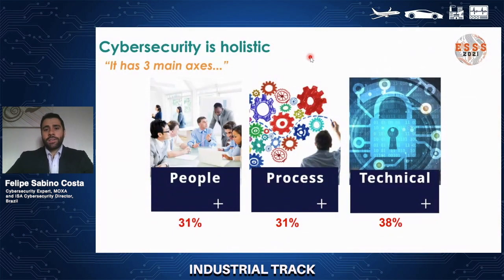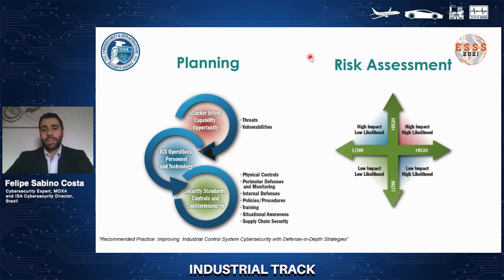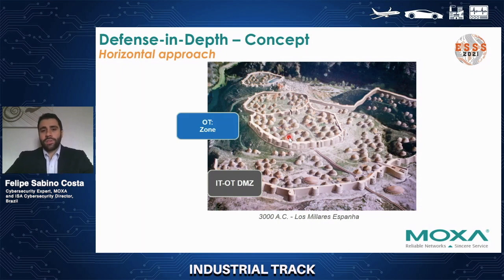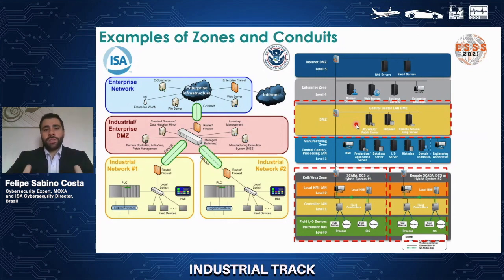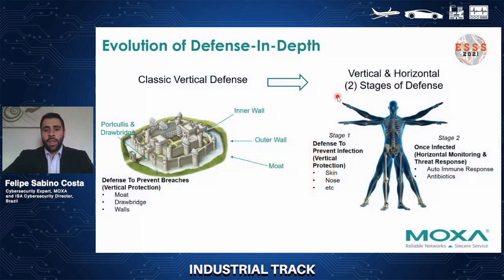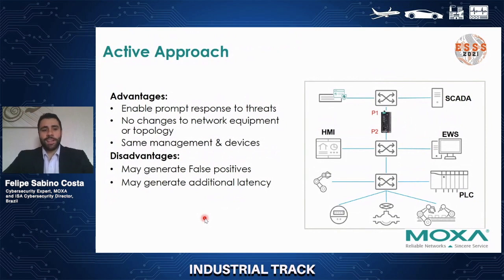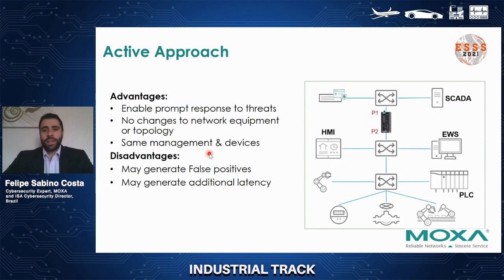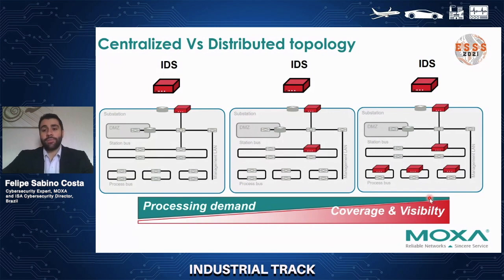Industrial Cybersecurity System (ICS) defences what is next?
ESSS21Virtual | TRACK: Industrial
SPEAKER: Felipe Sabino Costa, Cybersecurity Expert, MOXA and ISA Cybersecurity Director, Brazil
KEY TAKEAWAYS:
1. Monitor & Respond is needed to support the defence in depth
2. Risk assessment should always be performed
3. ArtificialIntelligence learning process should be performed offline